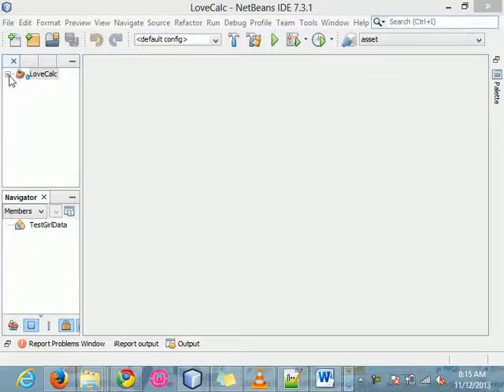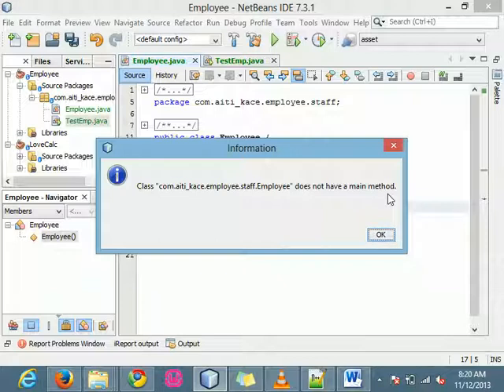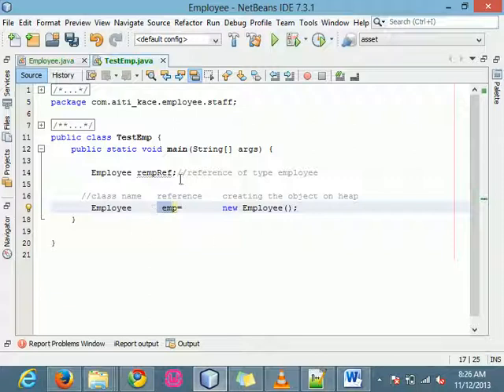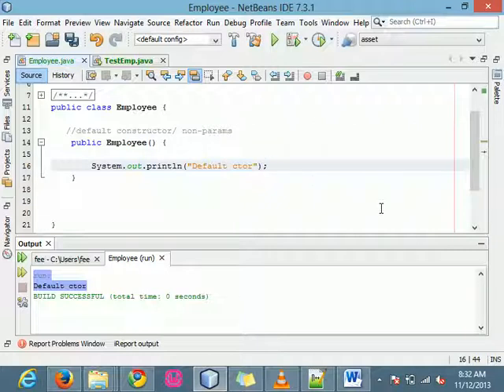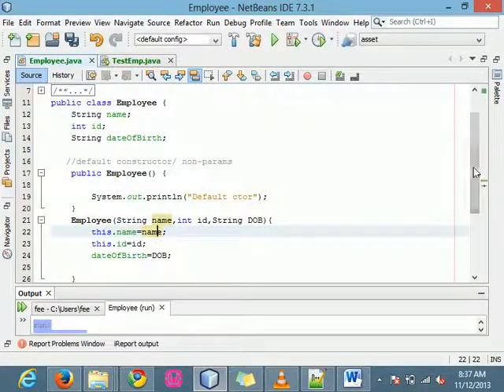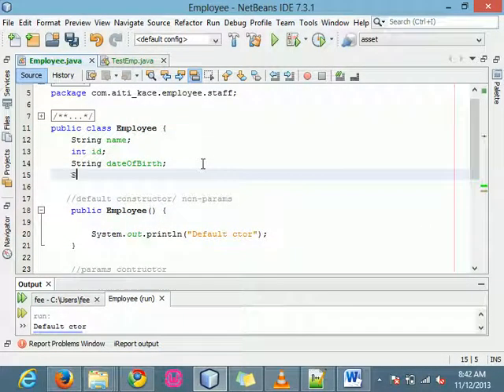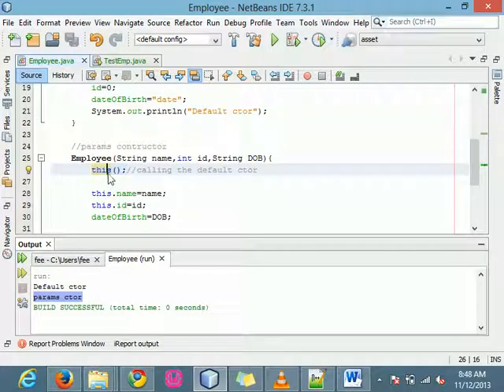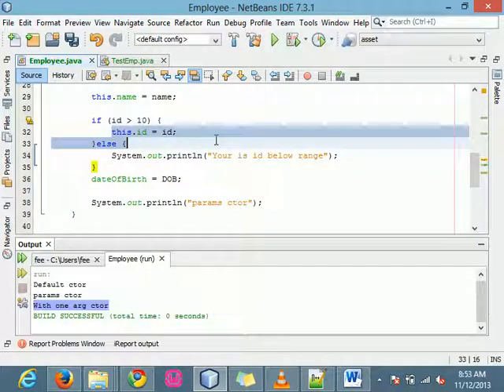Java Constructors tutorials